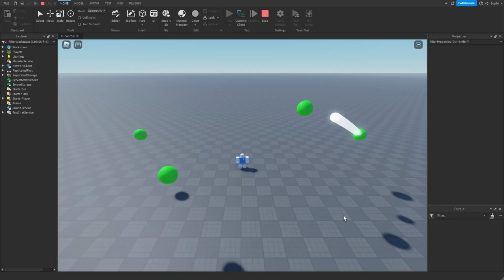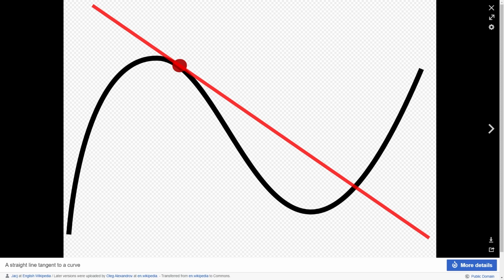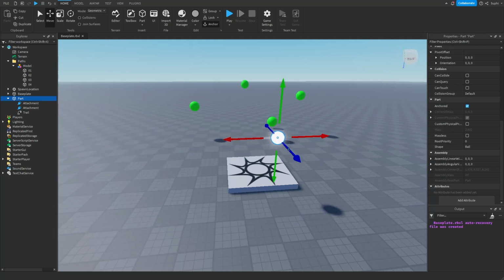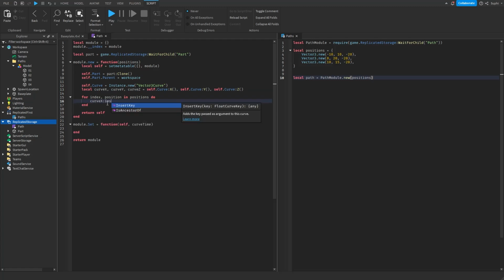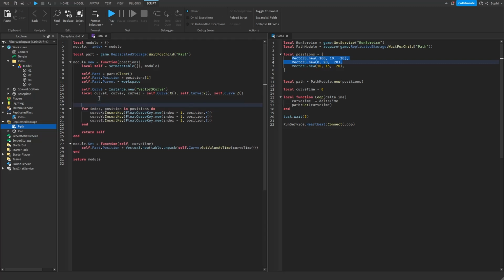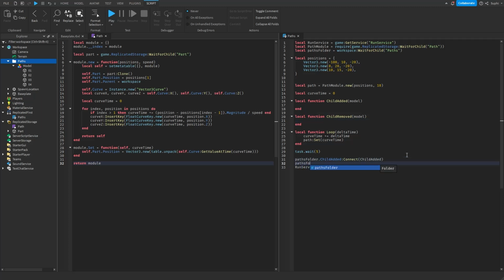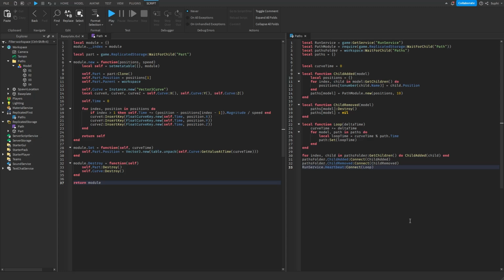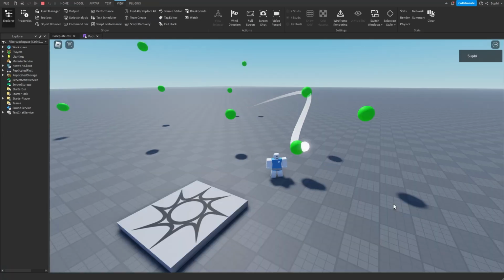Curves & Tweening - Roblox Scripting Tutorial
0:00:00 - Intro
0:00:25 - FloatCurve
0:09:46 - Setup
0:13:25 - Class
0:16:38 - Scripting
0:30:07 - Content Streaming
0:39:50 - GetServerTimeNow
0:42:29 - Tweening
0:46:53 - Outro